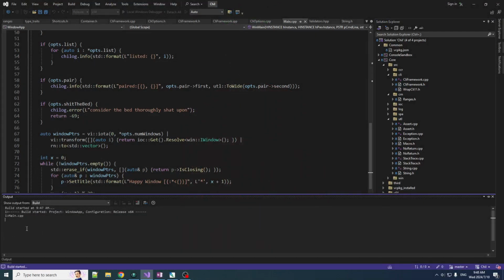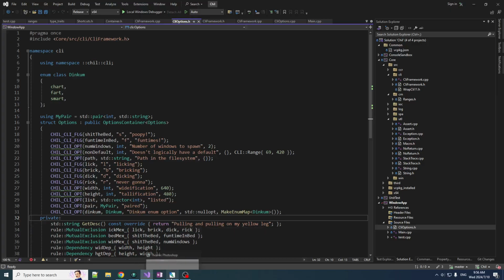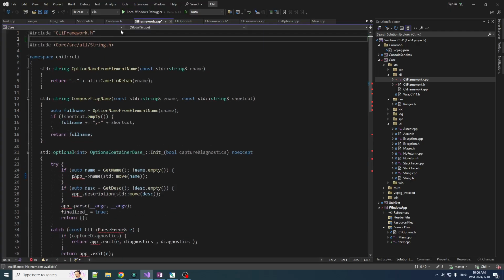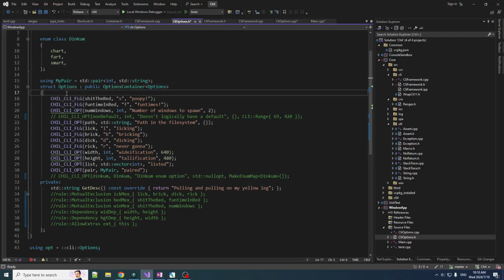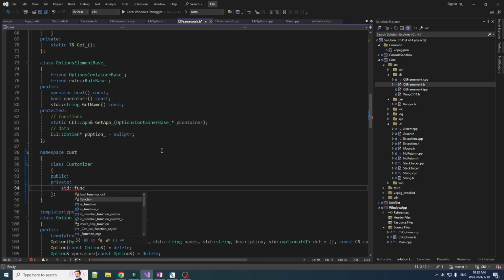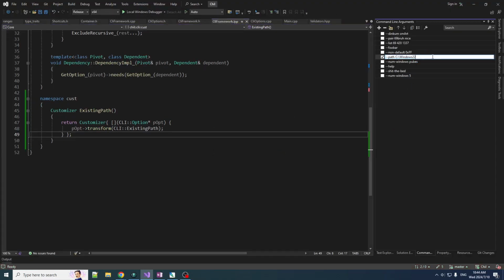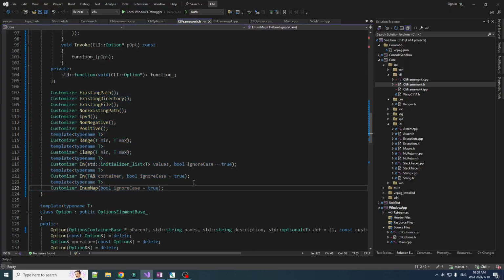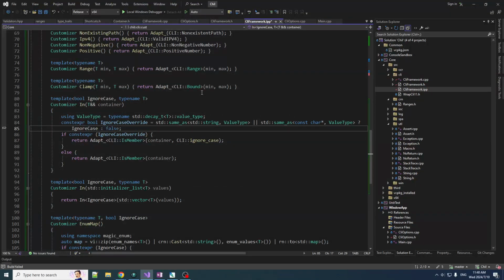Extreme Template Build Optimization [C++ Game Engine Infrastructure 21]